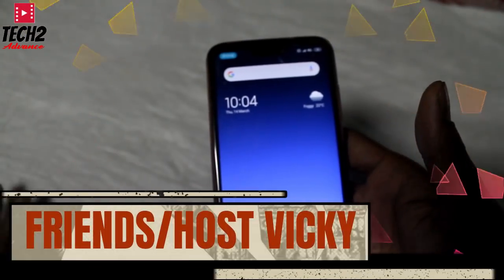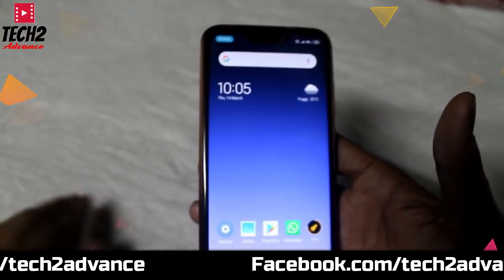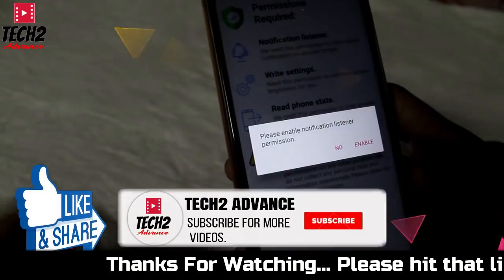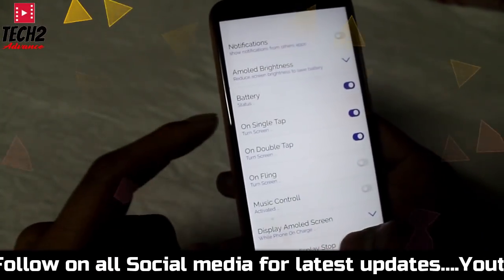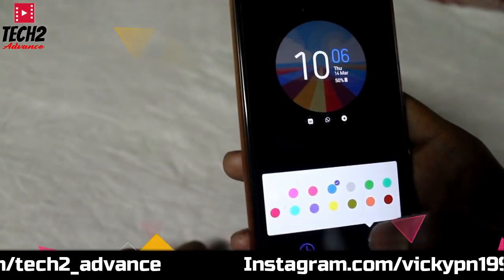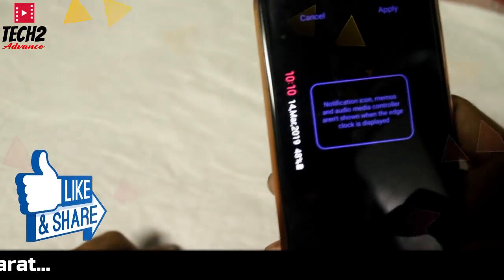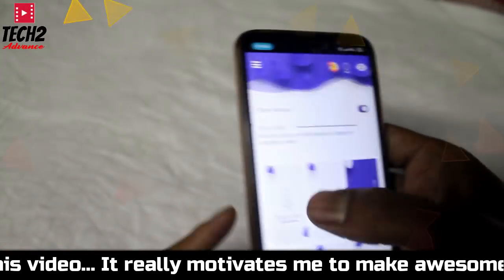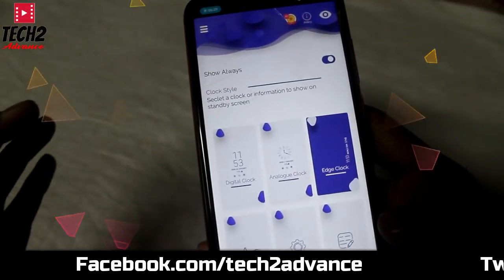Enable Always On Display on Any Xiaomi Device Redmi 6 pro | Enable Always On Display Android!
Redmi 6 pro Always On Display with (Extra Features)